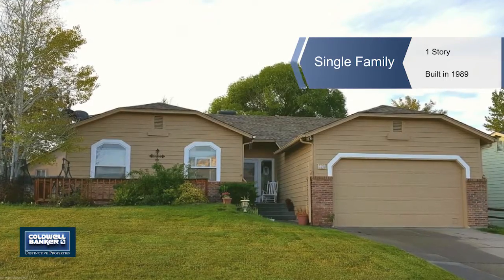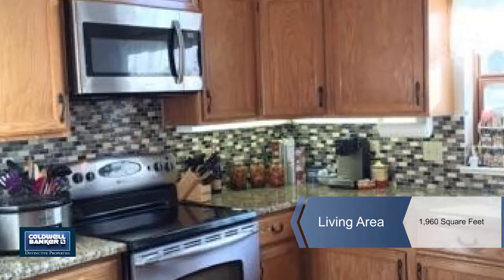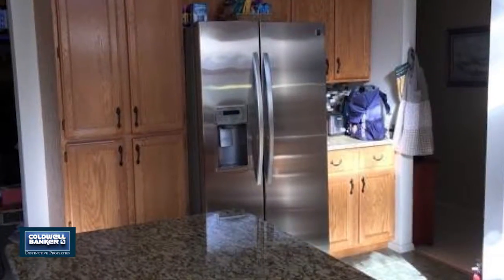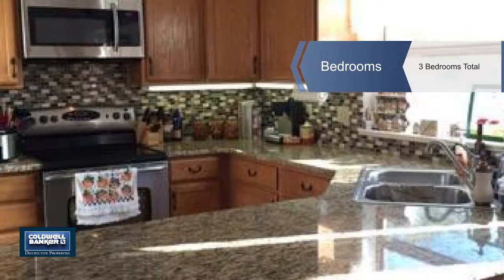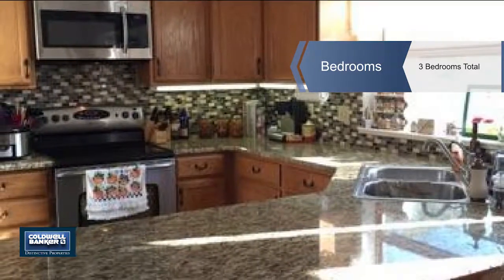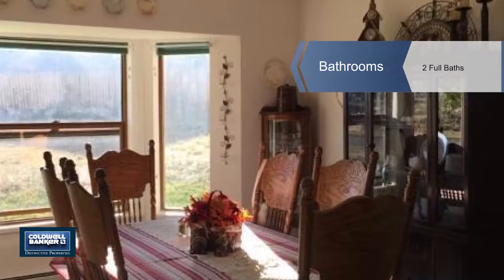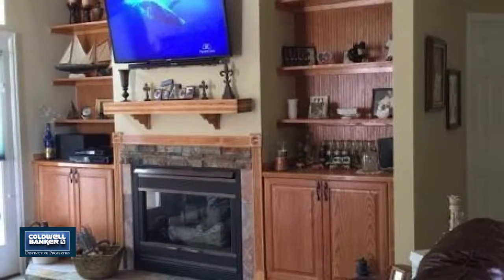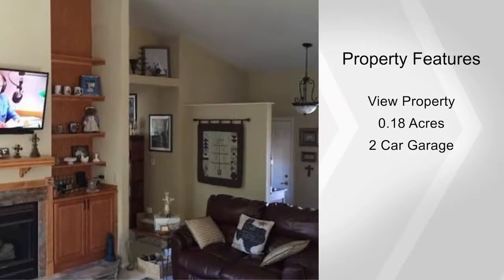525 Ponderosa Circle, Parachute, CO 81635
Great property with incredible views.  This ranch style home is located in the Monument Creek Village in Battlement Mesa.  Sitting high above the town of Parachute, this property faces Northwest with unobstructed views of the entire Grand Valley area.   Recent remodeling includes new paint on the interior and exterior, solid granite countertops with glass tile backsplash and built in microwave in the Kitchen, custom cabinetry and rock in the Living room, new sinks, faucets and cabinet doors in the Master Bathroom, new ceiling fans and a new privacy fence around the backyard.  The yard is fully landscaped and a new privacy fence surrounds the backyard.